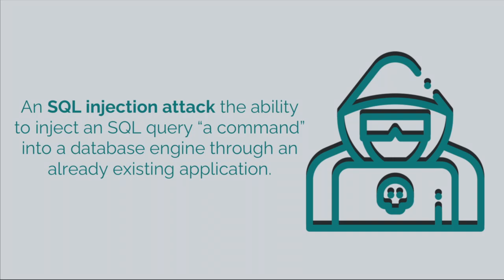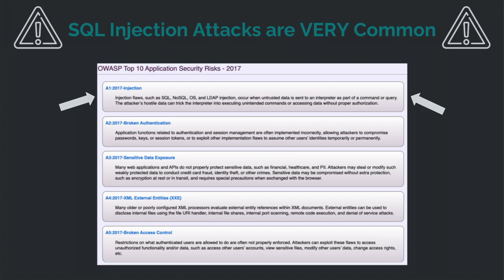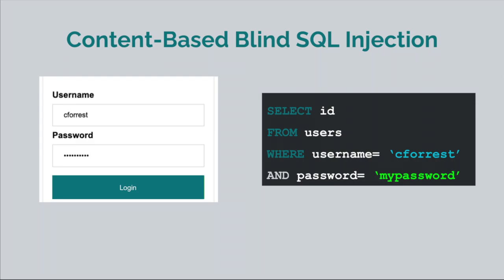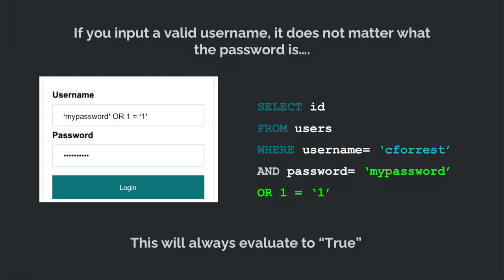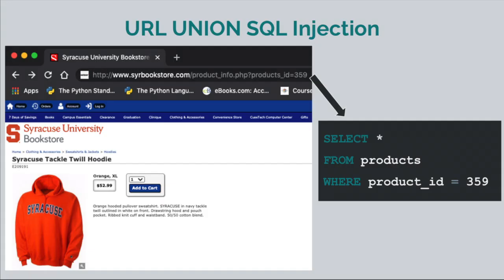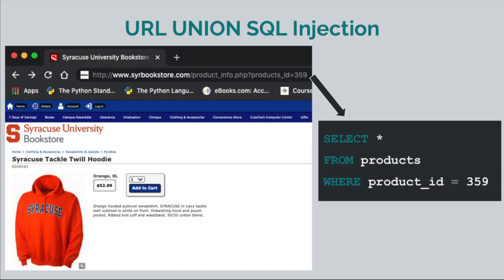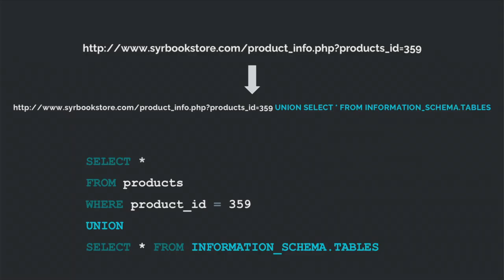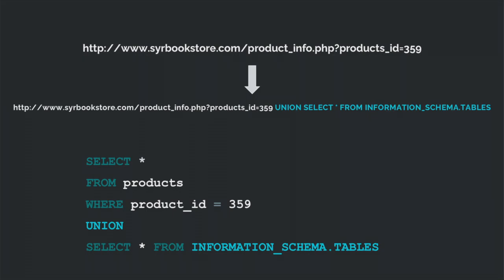SQL Injection Attacks